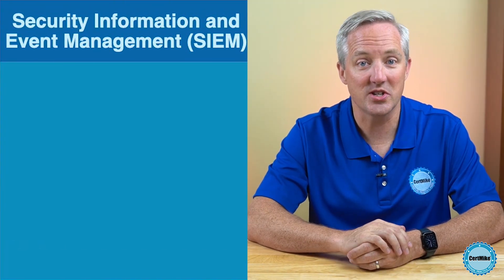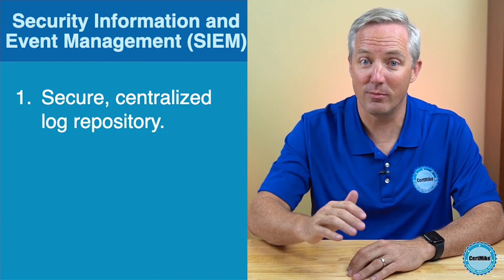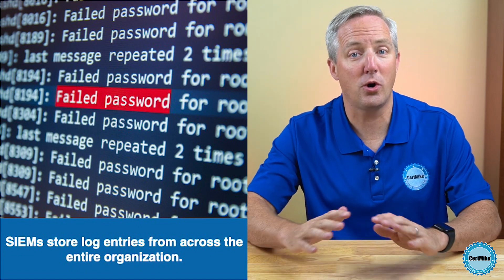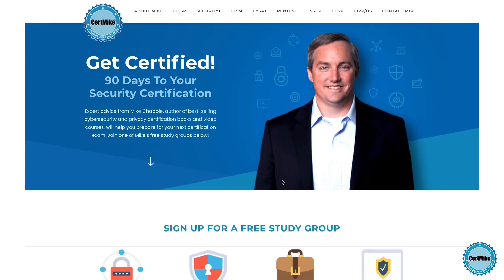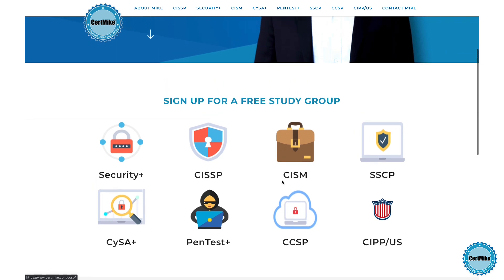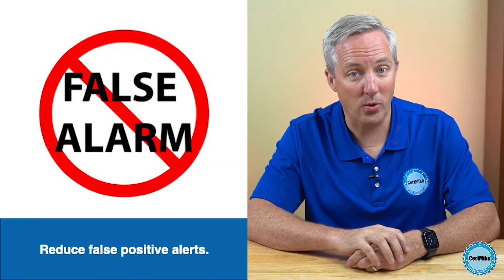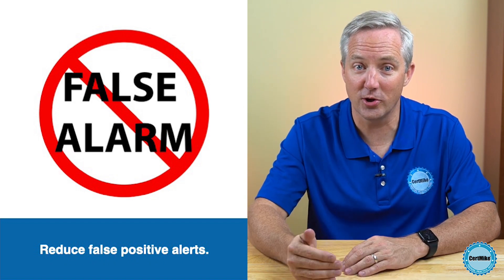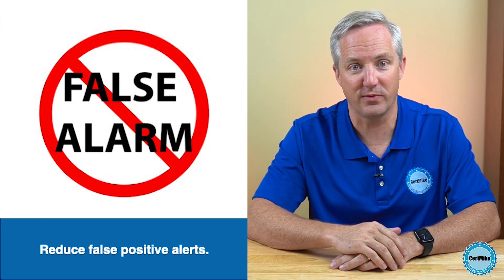CertMike Explains SIEM Tuning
SIEM helps organizations detect threats before they have the opportunity to disrupt business. When used correctly, SIEM can capture a wide range of data from across an organization's entire network. The configuration and tuning of SIEM is a crucial topic that many students will see on their cybersecurity exam.
In this video, certification and cybersecurity expert Mike Chapple breaks down the basics of SIEM to help you prepare for your exam.